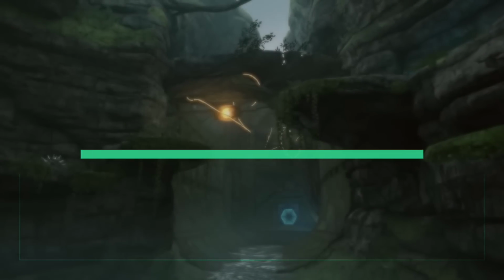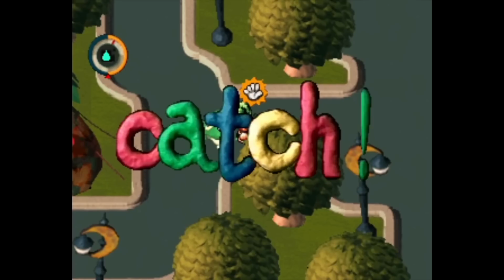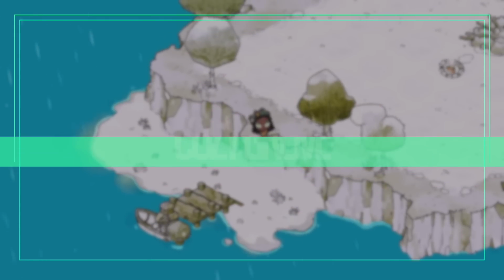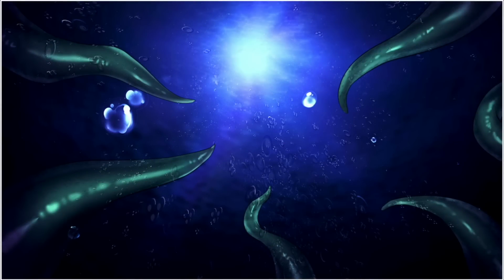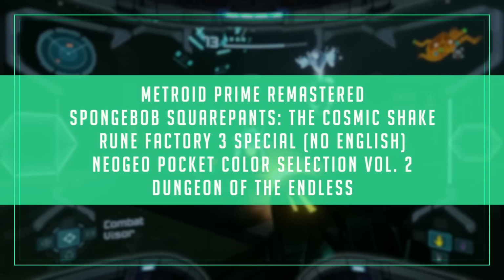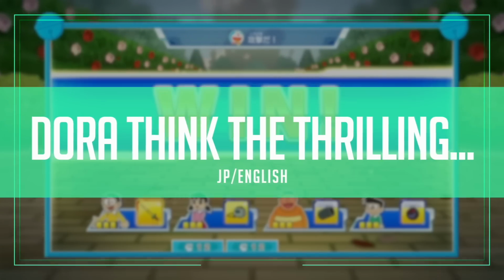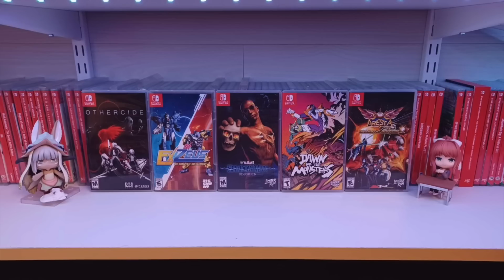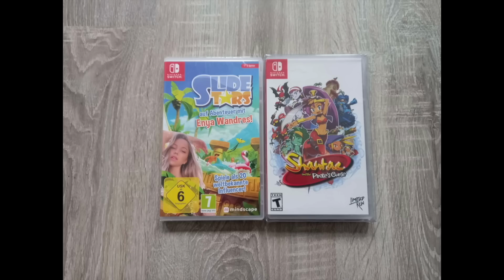15 NEW Switch Releases This Week! BIG Final Fantasy News! LetsGetPhysical!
15 NEW Switch game physical releases this week. Void Terrarium 2, Moon, Sainan Tantei Saiga! Everything a Switch collector needs to know for their collection. Purchase links to support!

Import links
➡️ Use our link （If you don't, it doesn't support us)

Pre-orders

00:00 Intro
00:20 void* tRrLM2(); //Void Terrarium 2 (US)
01:45 Metroid Prime Remastered (EU and Japan)
02:10 The Rumble Fish 2 (EU)
02:25 Souldiers (EU)
02:42 Clive N Wrench (US)
03:07 Moon (Limited Run Games)
04:11 Ocean’s Heart (Limited Run Games)
05:07 Earth Night (Limited Run)
05:41 Cozy Grove (I Am 8Bit)
06:47 Sainan Tantei Saiga (English)
07:32 Imports Roundup
08:20 Final Fantasy Pixel Remaster news!
09:15 Upcoming: BATSUGUN Saturn Tribute Boosted
09:40 Upcoming: Romancing SaGa: Minstrel Song Remastered HK cover
10:08 Upcoming: Redemption Reapers
10:30 Pre-orders open for SD Shin Kamen Rider Rumble
10:52 I missed Dora Think The Thrilling Brain Adventure of Nobita!
11:13 Goonya Monster
11:49 Community Spotlight